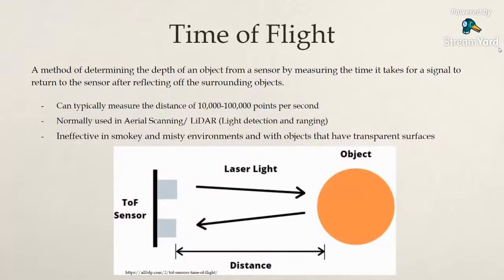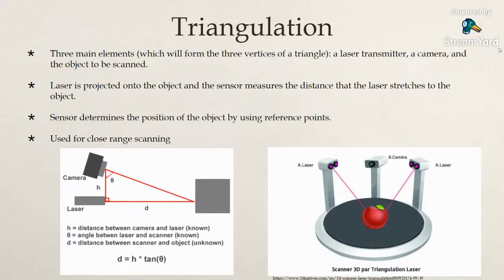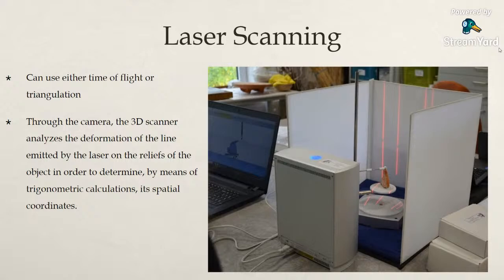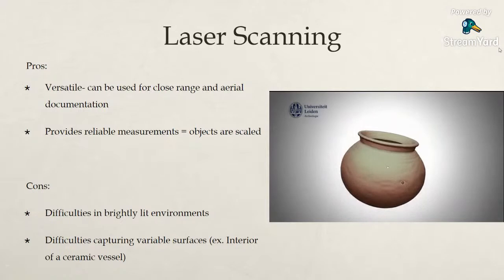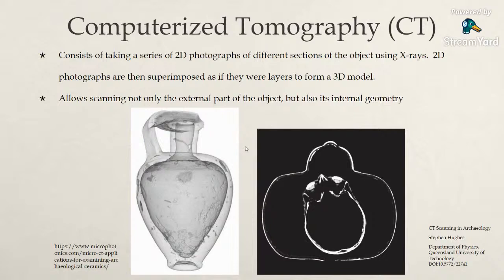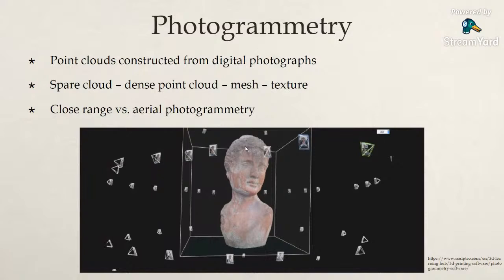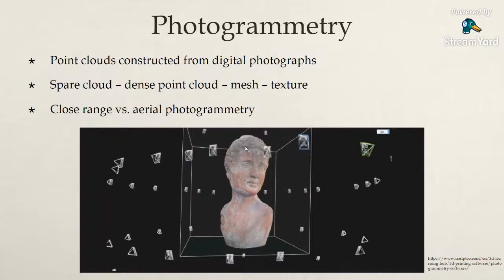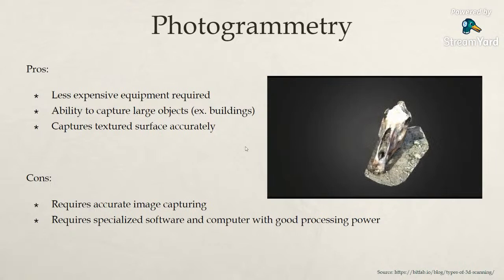3D Imaging and Scanning : Principles and Methods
In this tutorial, Alicia Walsh presents the main approaches to 3D scanning and imaging of physical objects, and some of the costs, benefits and challenges of each.